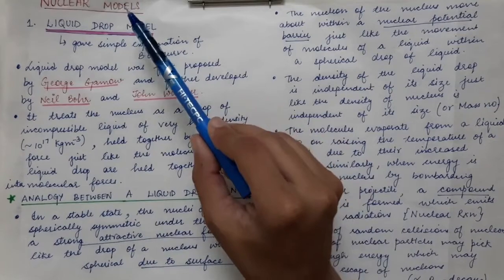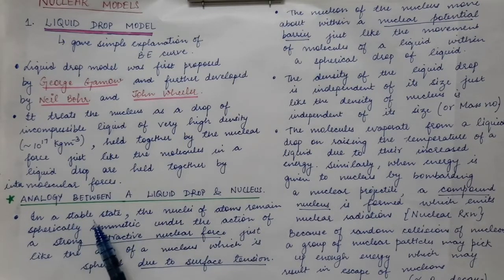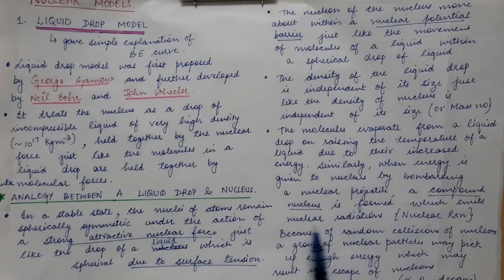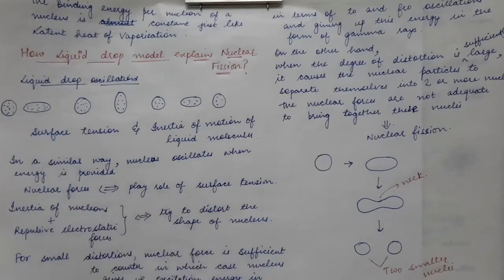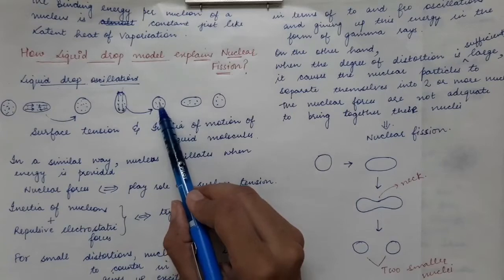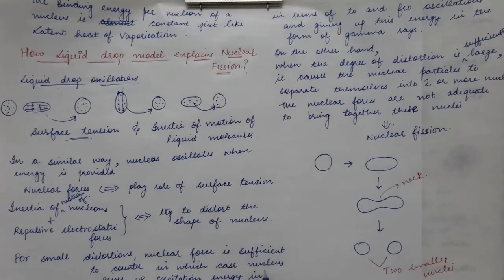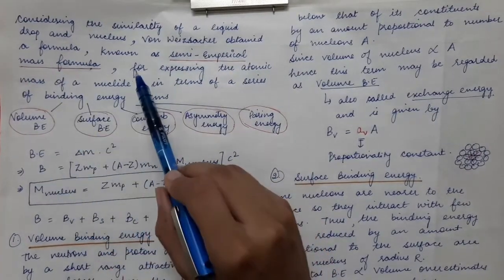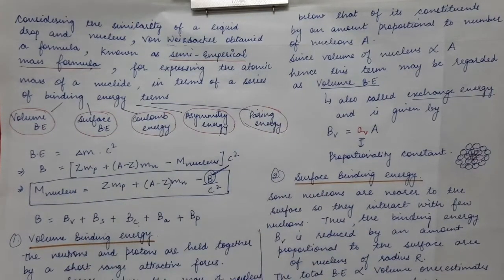Lecture 10 (5th Semester) - Liquid Drop Model